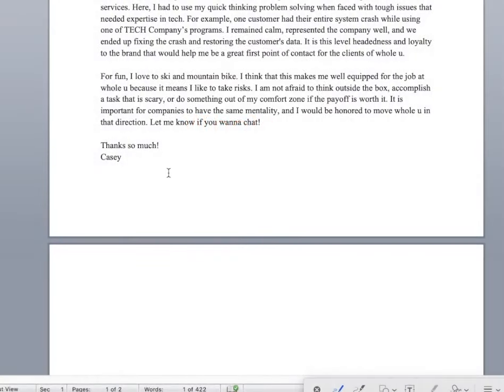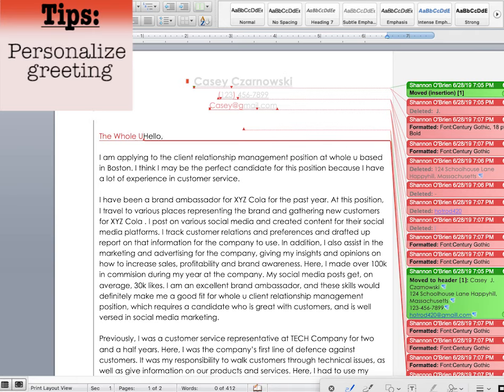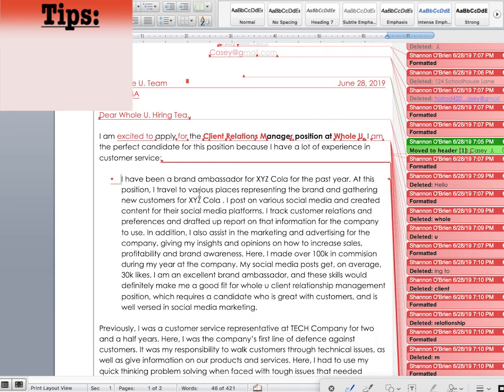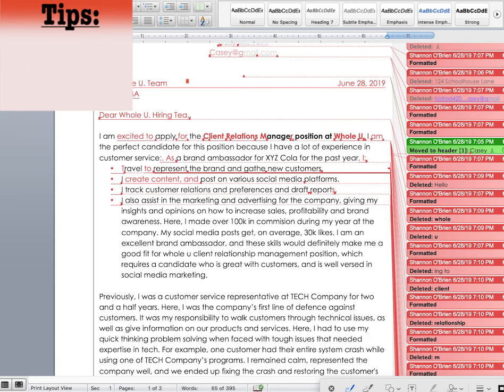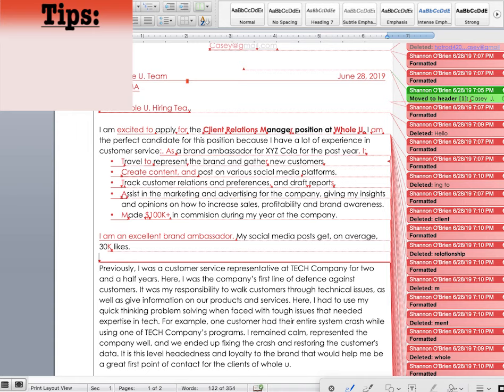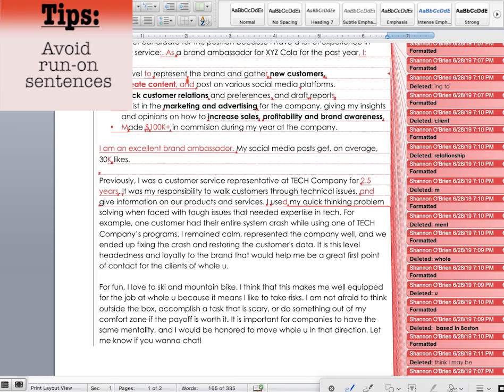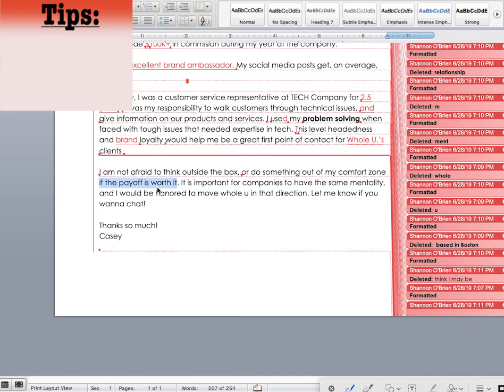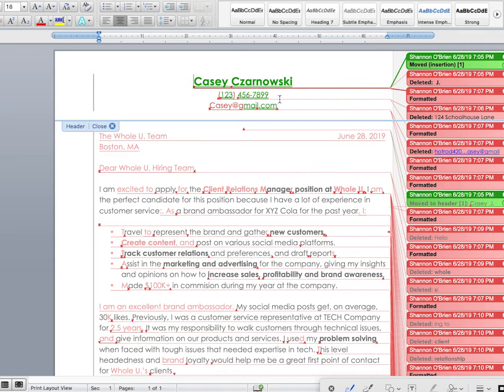Casey Cover Letter Tutorial